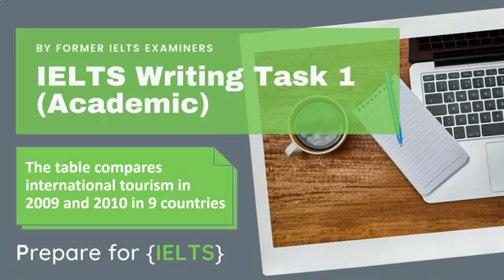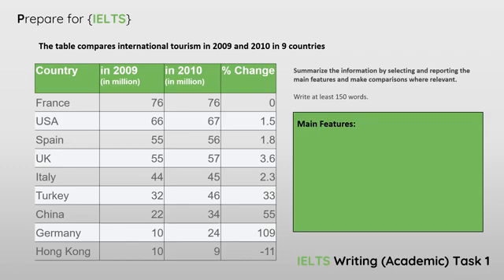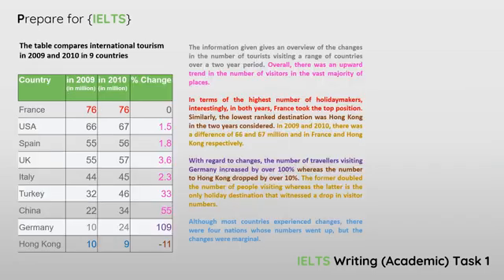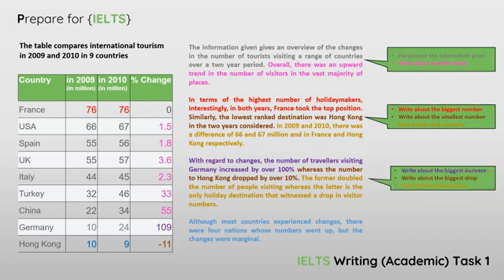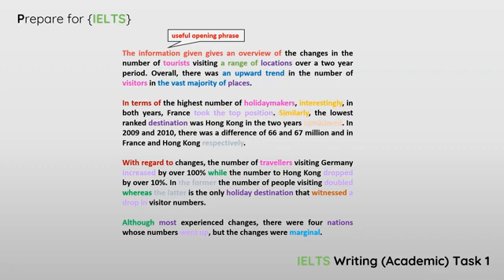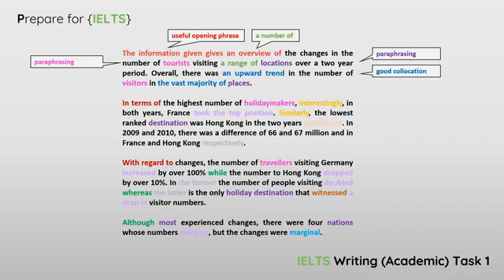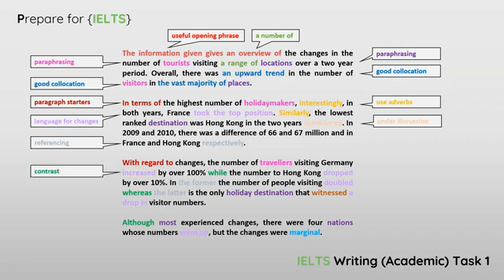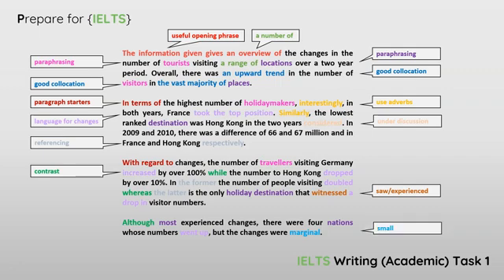If you wanna prove your ENGLISH fluency follow us in all pages